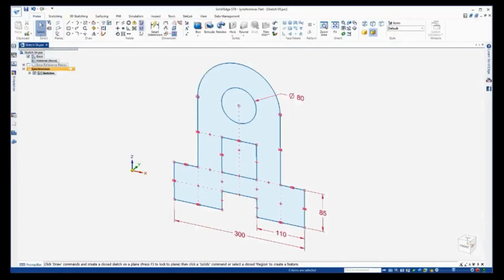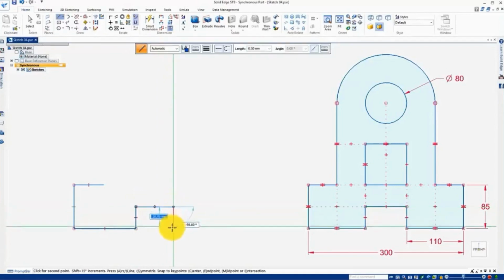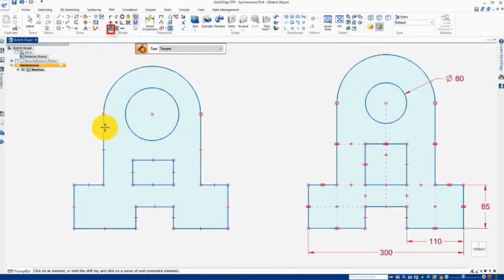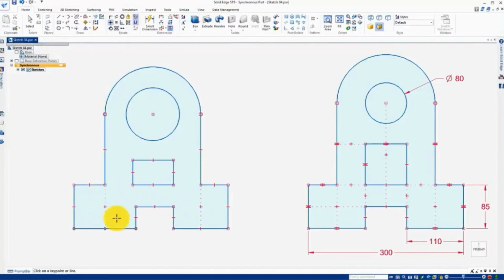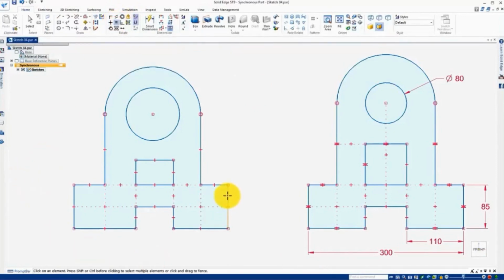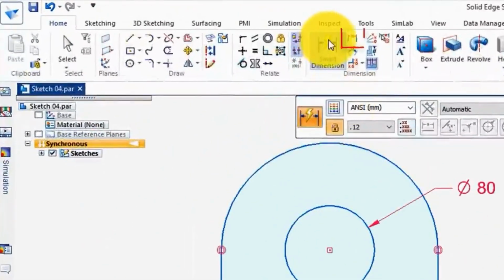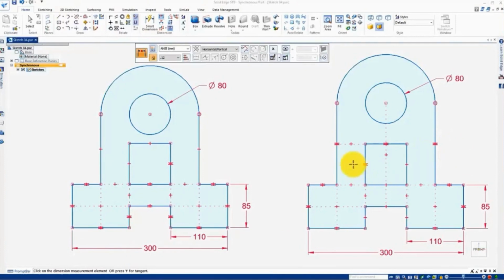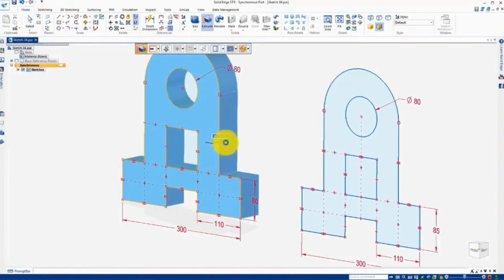Unit-9 Sketch & Dimensioning Approach